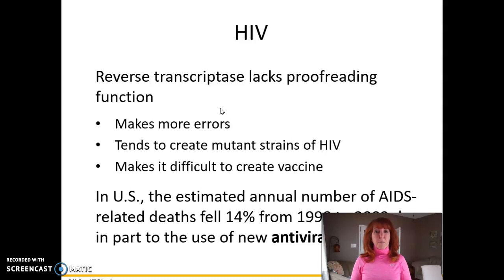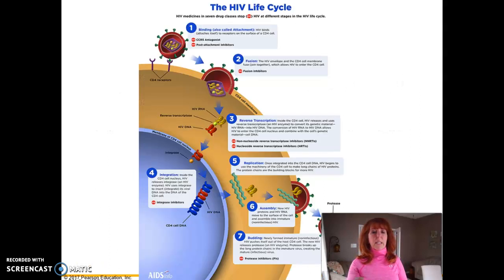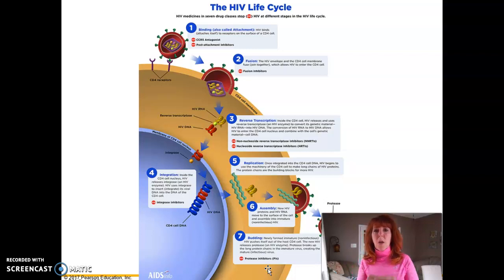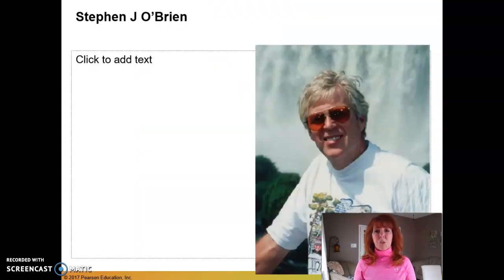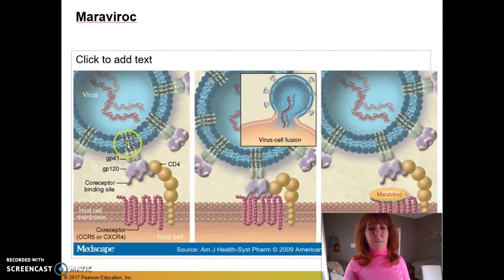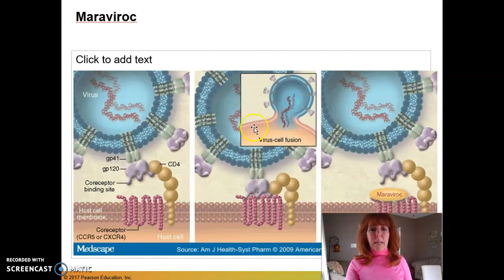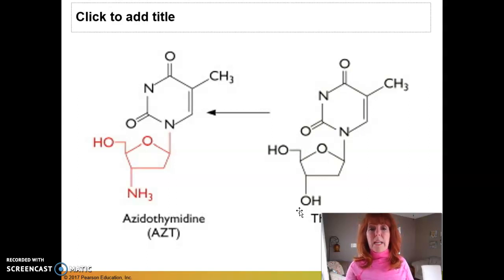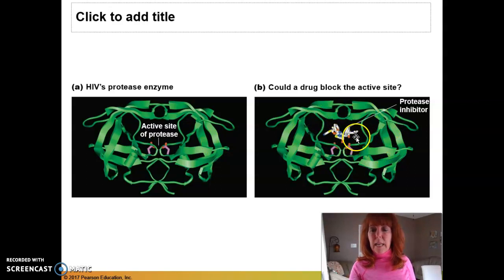Virology Part 3 HIV Treatments